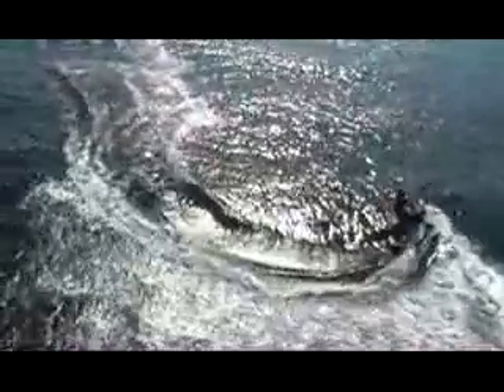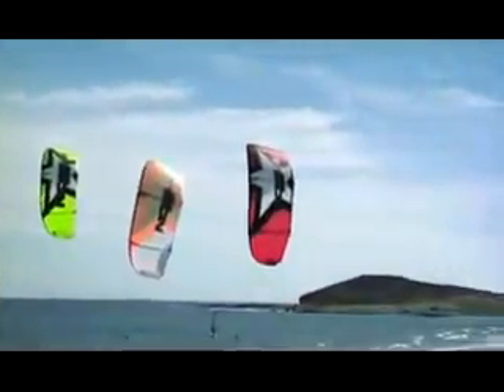Nobile 555 kite 08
Expirementa el resultado de nuestra nueva gama de cometas y juzga tu mismo.